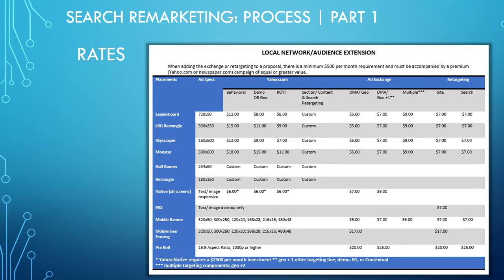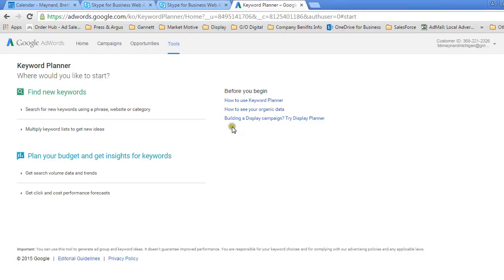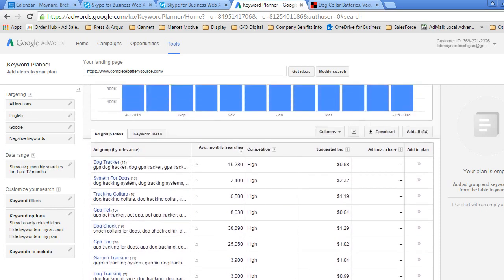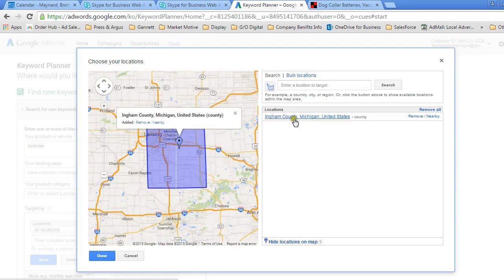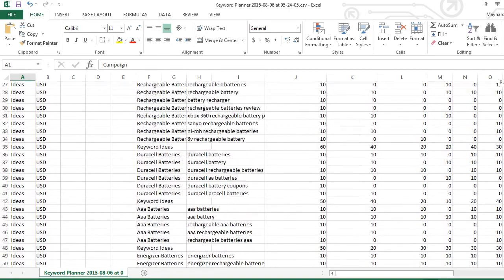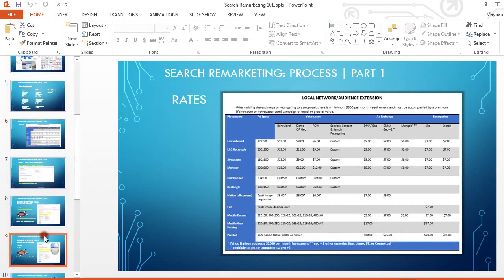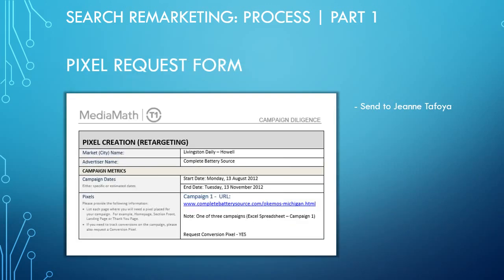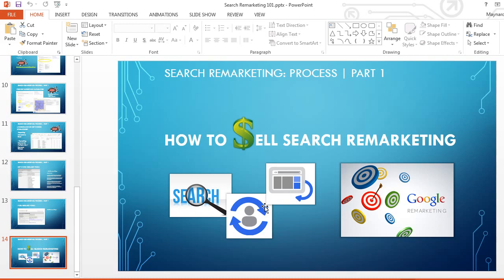DCOP - 8/6/2015 - Search Retargeting 101 - Keyword Research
Understanding Keyword Analysis
Using Google Keyword Planner
Exporting Keyword Planner into Excel